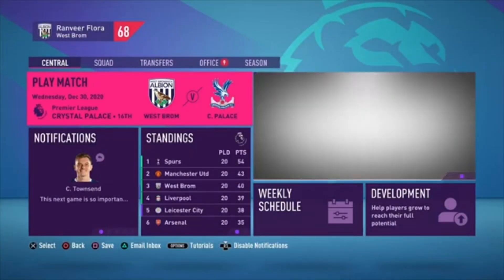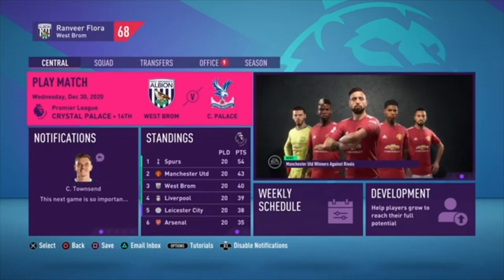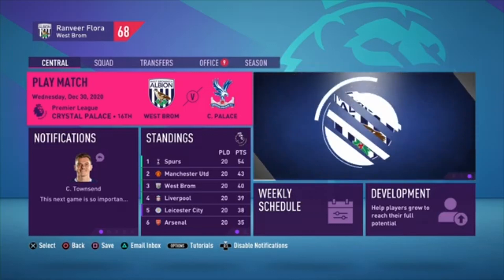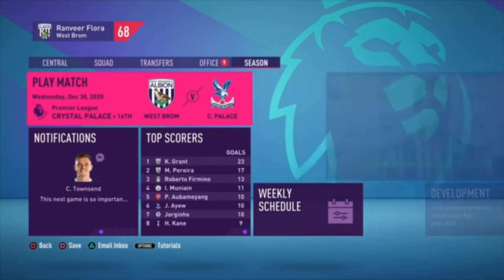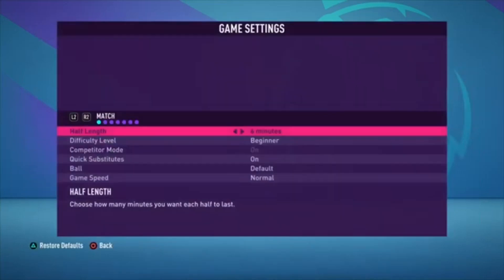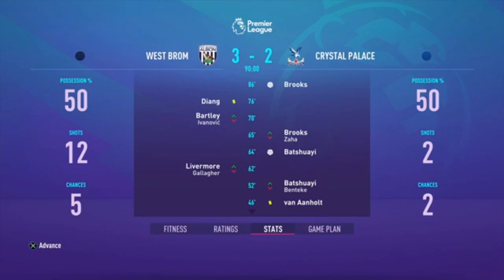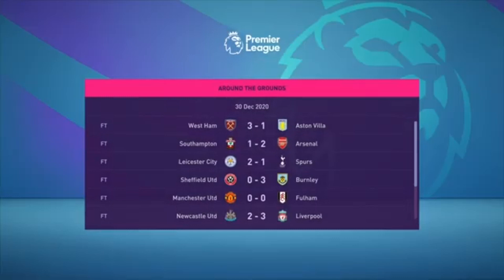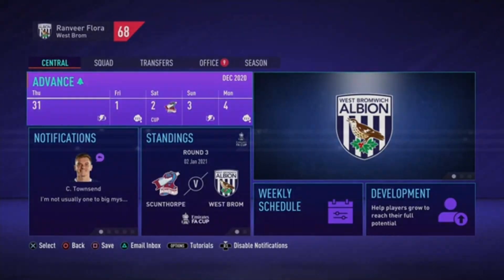GETTING THE JOB DONE TROPHY GUIDE | FIFA 21